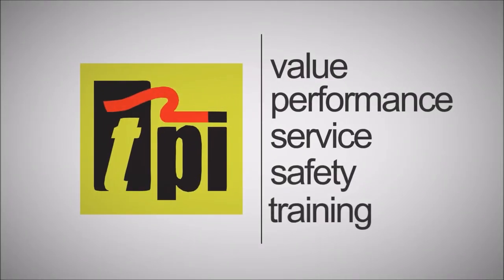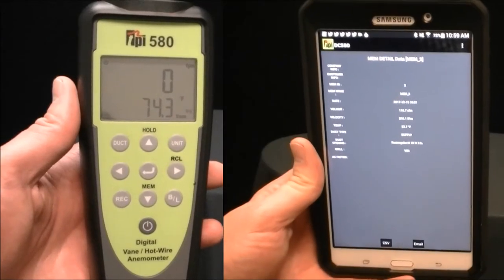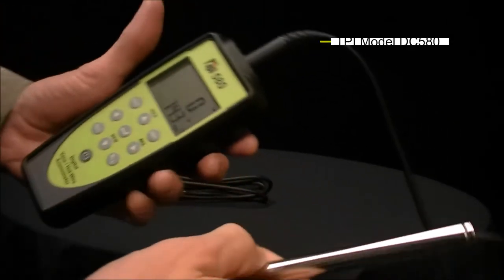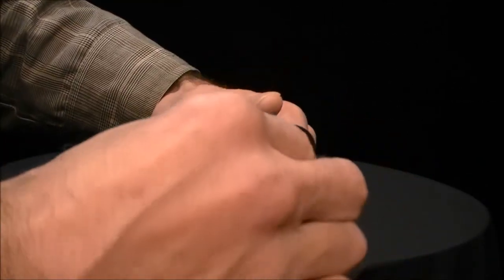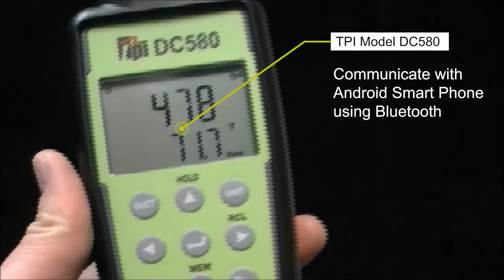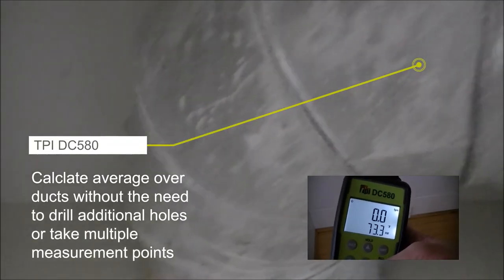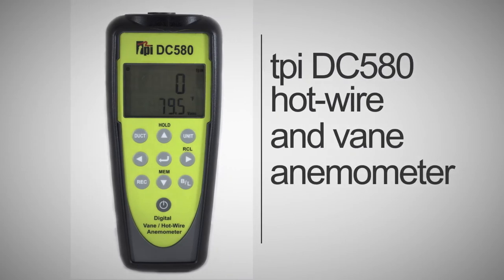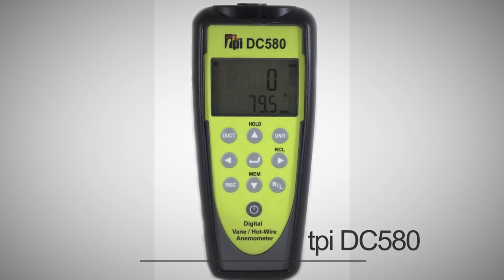TPI DC580 Airflow Meter Hot-wire & Vane Anemometer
TPI DC580 Airflow Meter Hot-wire & Vane Anemometer. Measure Velocity & Temperature Simultaneously; Record Data with TPI Android & iOS Smart Phone Apps; Measure CMM without a hood!